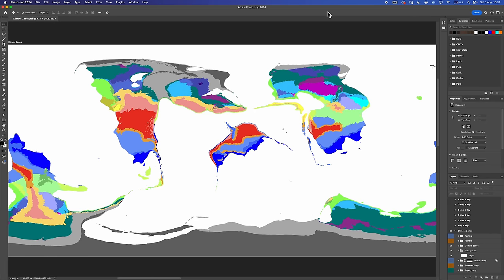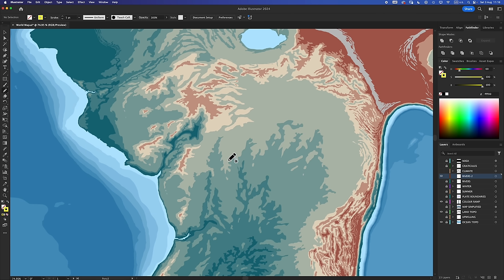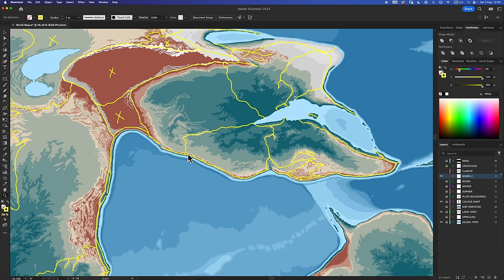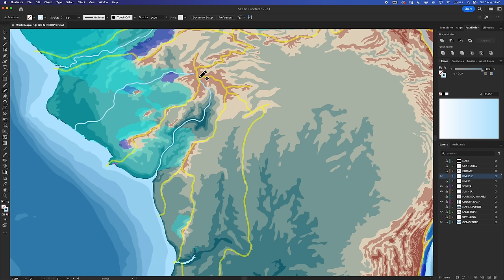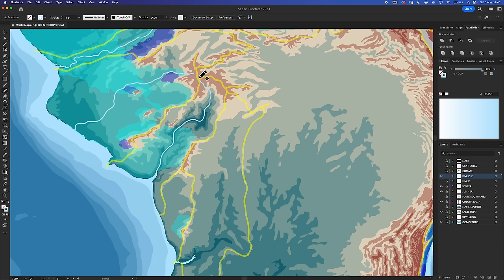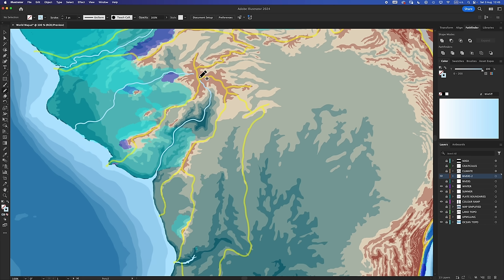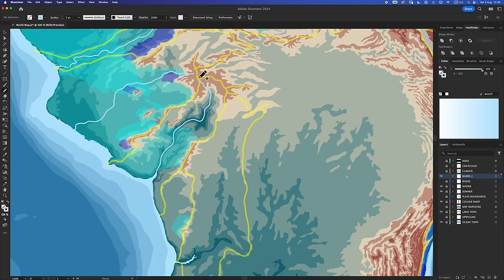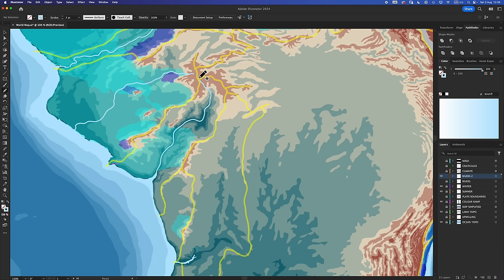Rivers - Worldbuilder's Log 41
Drainage Basins, Rivers, Canyons, Lakes

Udo Grunewald

TIMESTAMPS:

00:00 Intro
00:30 Climate Model Comparison
02:43 Drainage Basins
07:09 Primary (1st Order) Rivers
15:10 Endorheic Basins
20:31 Secondary & Tertiary (2nd & 3rd Order) Rivers
24:01 Glacial Lakes
27:53 Outro